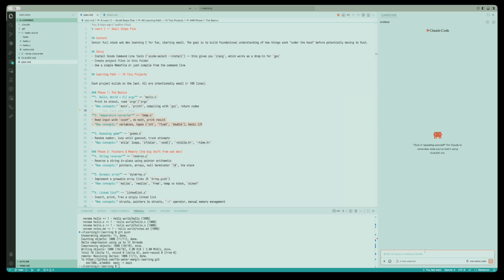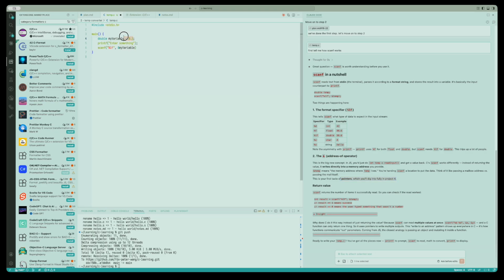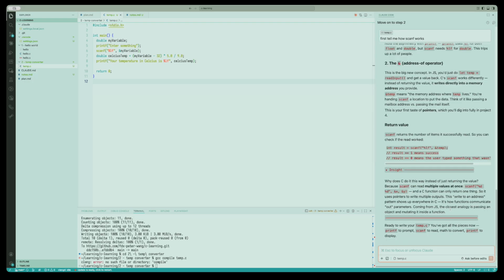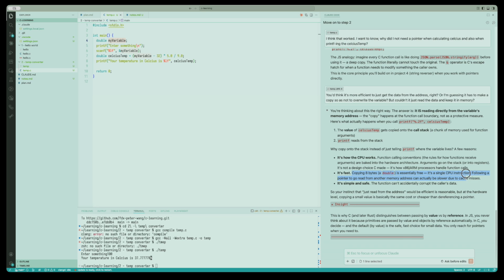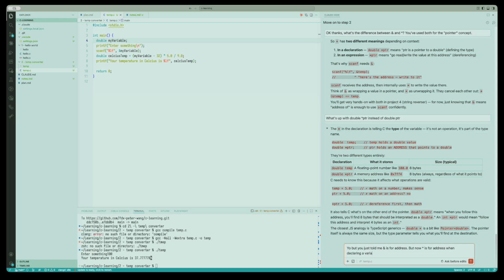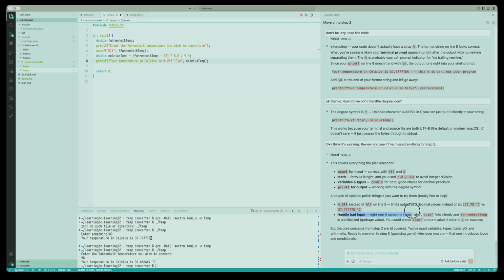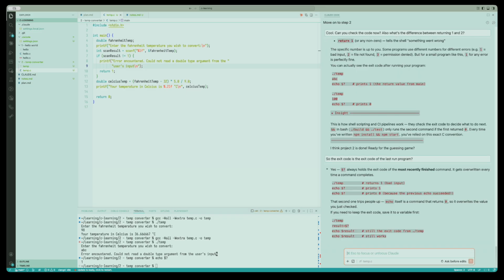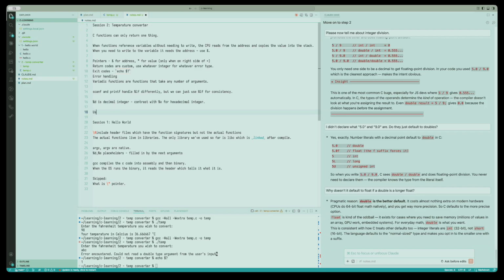Let's Learn C - 2 - Temperature Conversion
I write a temperature converter program using C!

In this video I learn about:
- pointers and the different ways to use them
- memory address vs memory value
- function return format
- exit codes
- error handling
- variadic functions
- doubles and long floats